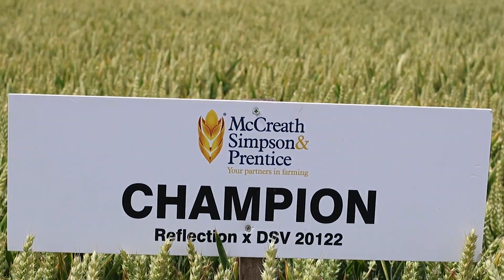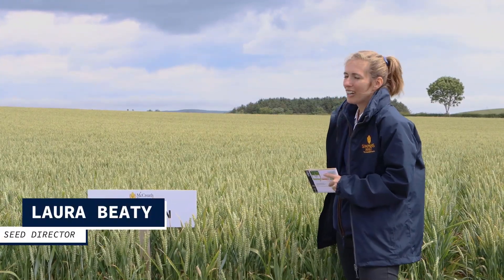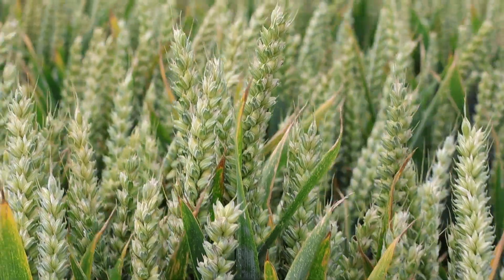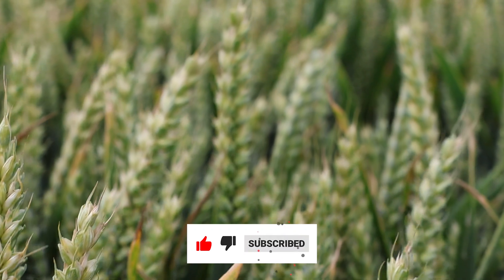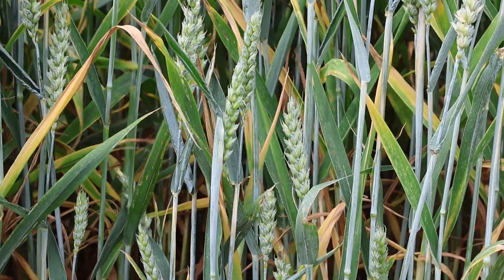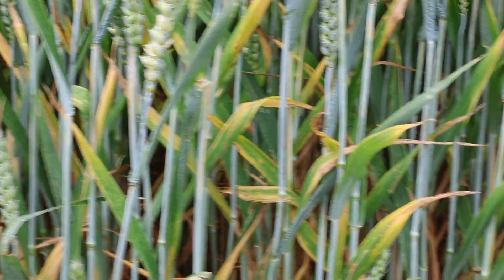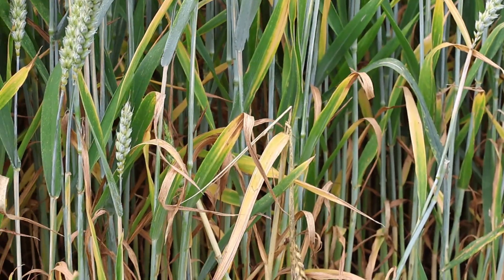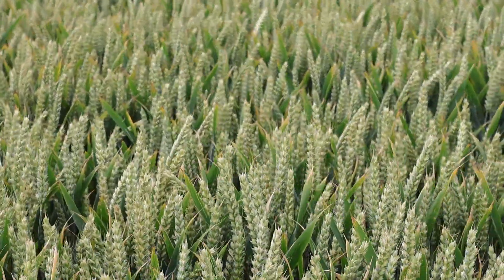Champion Winter Wheat Variety 2023: The HIGHEST Yielding Variety In The UK!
CHAMPION 2023 – EVERYTHING YOU NEED TO KNOW

Breeder DSV Seeds describes Champion as a massively powerful, strong variety – but does our team agree?

Listen to McCreath Simpson & Prentice Seed Director Laura Beaty chat through the strengths and weaknesses of the variety from a seed and commercial point of view, while Agrochemical & Technical Director David Cairns and Technical Officer Rosie Hamilton assess the variety from an agronomic point of view.

We hope this video will help to inform your varietal choices!

McCreath Simpson & Prentice (MSP) is the agricultural merchanting division of Simpsons Malt Limited, an independent, fifth-generation, family-owned business and Certified B Corporation.

MSP is one of the UK's leading agricultural merchants. Founded in 1980, MSP supplies farmers from the Highlands of Scotland to North Yorkshire with a range of farm inputs, including cereal seed, livestock feed, grass and small seeds, agrochemicals and fertiliser.

MSP has a growing team of BASIS and FACTS qualified farm traders who provide an unrivalled quality of service, advice and support to farmers. The division also has an in-house grain trading team, who work alongside both farmers and end user customers in the brewing and distilling industries to procure the company’s required malting tonnage for malting division Simpsons Malt each year.

MSP is the only agricultural merchant in the UK to operate its own farm. Our hands-on experience on our 400-acre farm near Bamburgh in Northumberland not only helps us fully understand the challenges our customers face, but also trial innovative new products.